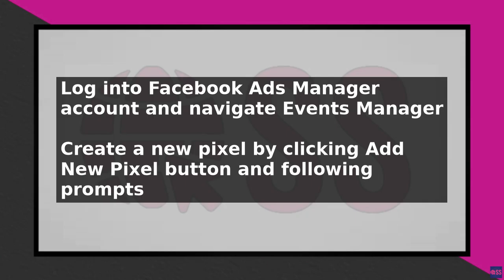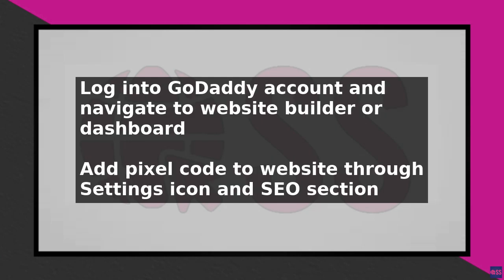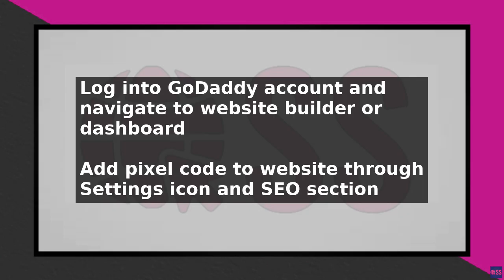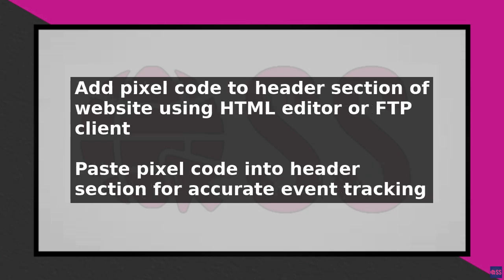How To Add Facebook Pixel To GoDaddy Website Meta Pixel (2025)